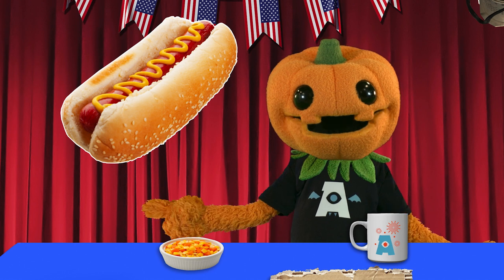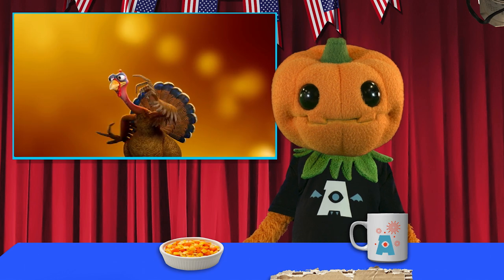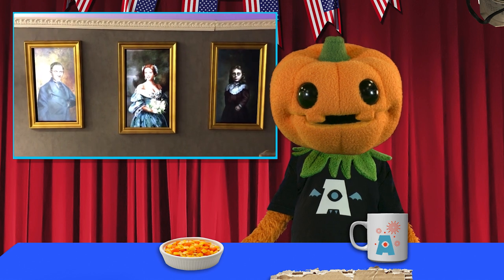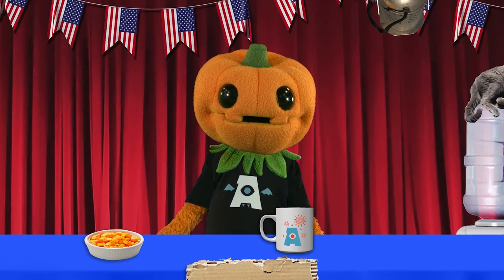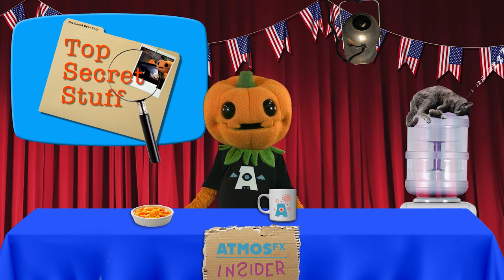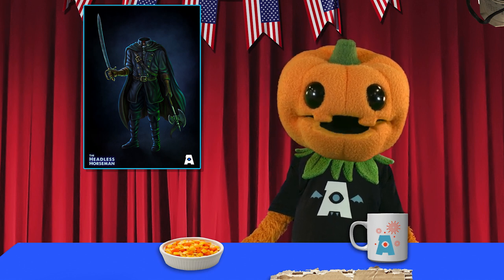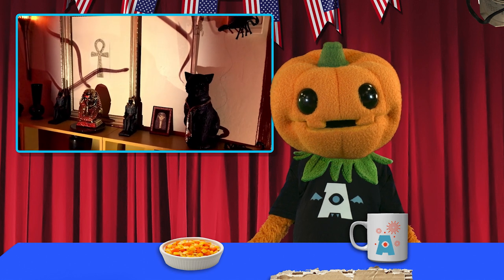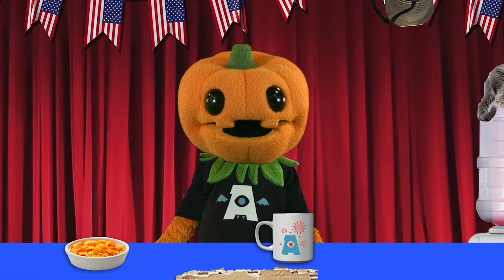AtmosFX Insider, June 2021